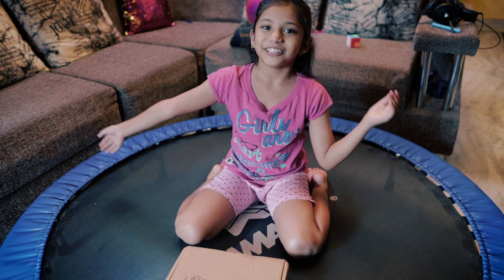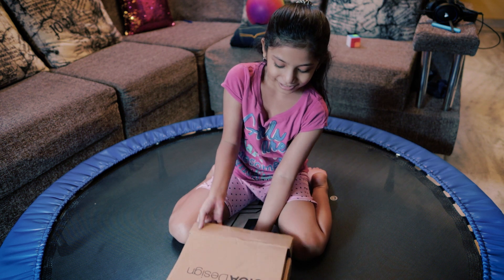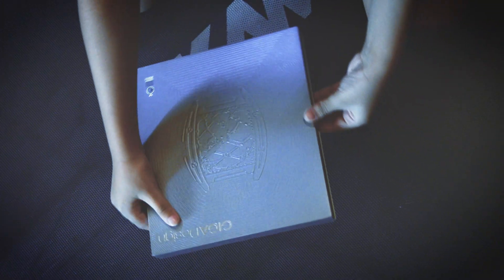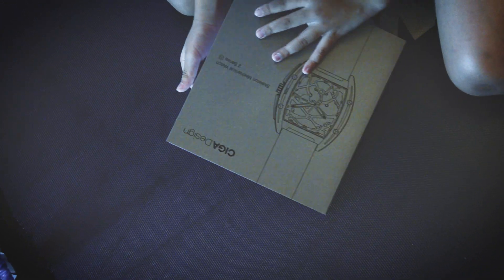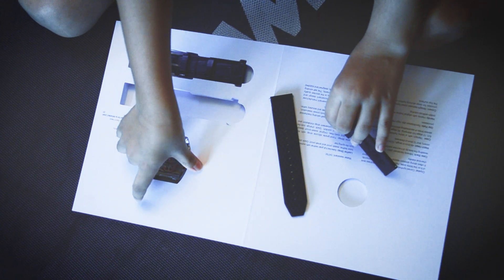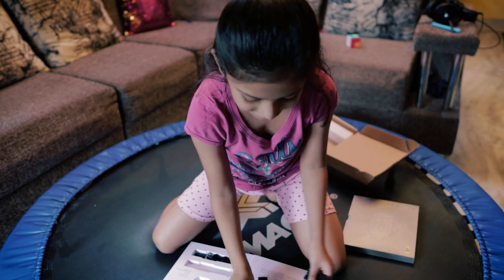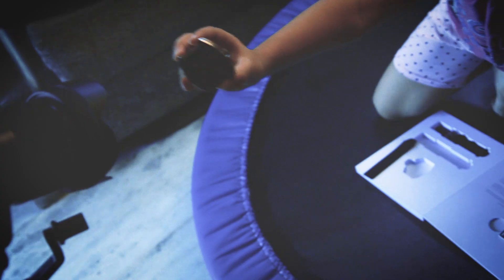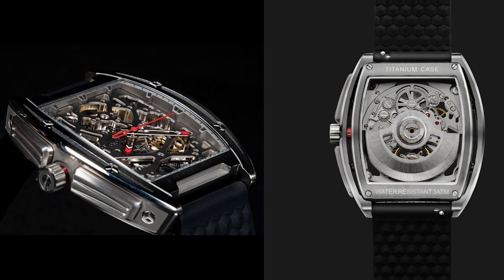Unboxing My Dad's Watch | Ciga Design Titanium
My Dad's watch arrived today and I liked the packaging a lot, so made this unboxing video...